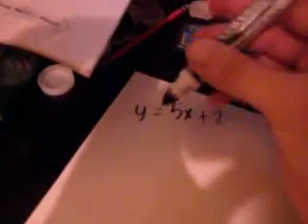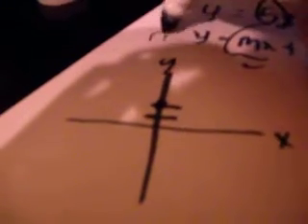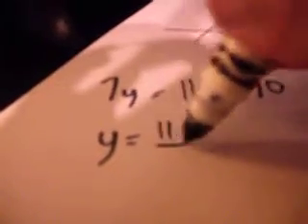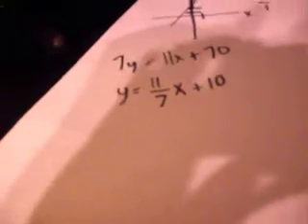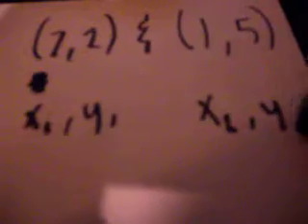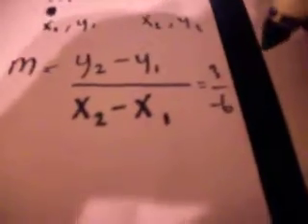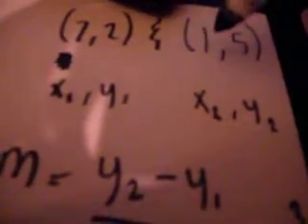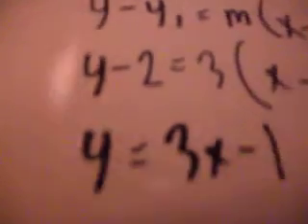Algebra 1 Dealing With All Types Of Slope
Dealing with slope intercept form, point slope, and equation of slope. Not derivatives..no calculus in here..just algebra 1.